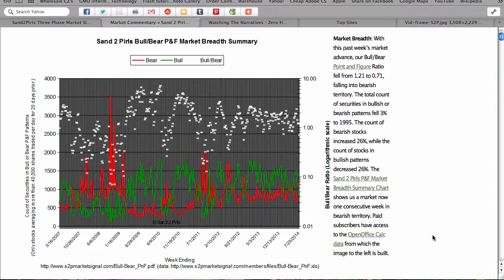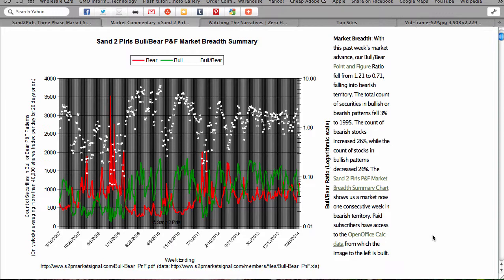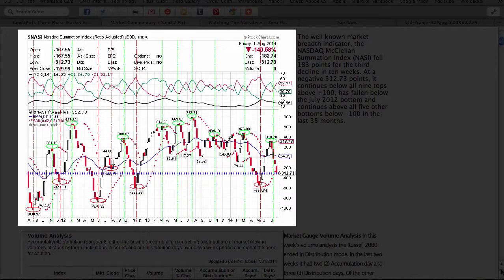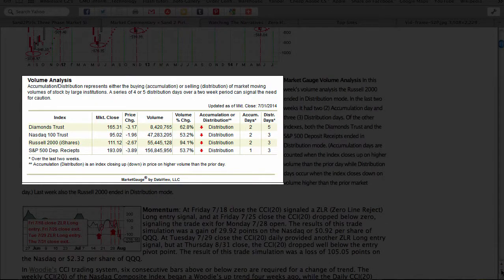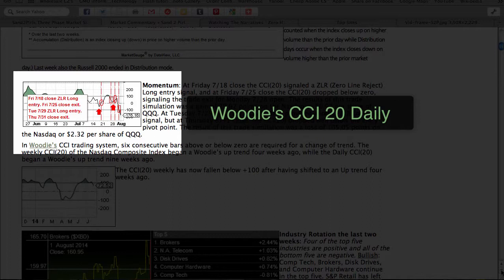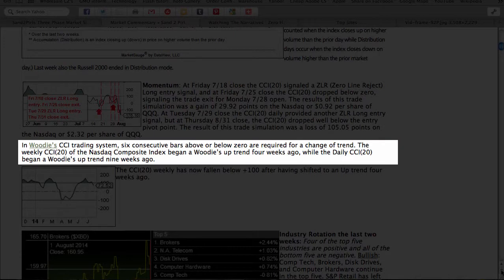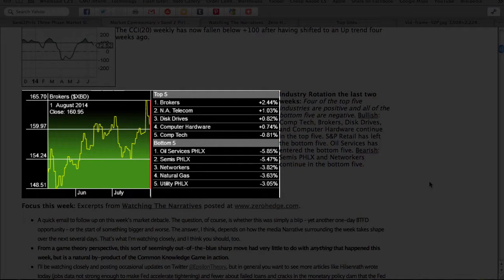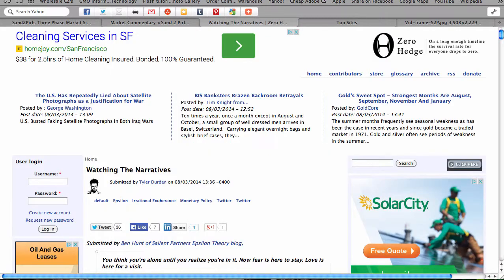Sand 2 Pirls Stock Market Commentary August 3, 2014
Sand 2 Pirls Stock Market Commentary is a weekly stock market commentary based on technical indicators.

 • A quick email to follow up on this week’s market debacle. The question, of course, is whether this was simply a blip – yet another one-day BTFD opportunity – or the start of something bigger and worse. The answer, I think, depends on how the media Narrative surrounding the week takes shape over the next several days. That’s what I’m watching closely, and I think you should, too.
 • From a game theory perspective, this sort of seemingly out-of-the-blue sharp move had very little to do with anything that happened this week, but is a natural by-product of the Common Knowledge Game in action.
 • I’ll be watching closely and posting occasional updates on Twitter @EpsilonTheory, but in general you want to see more articles like Hilsenrath wrote today (jobs data not strong enough to make Fed accelerate tightening) and fewer about failed loans and cracks in the monetary policy dam that the Fed and ECB have built.
 • Argentine default has extremely little impact on the Narrative of Central Bank Omnipotence. European bank defaults and forced capital raises, on the other hand … well, that’s the sort of thing that can make the Red King wake up. And that will not be a pretty sight.